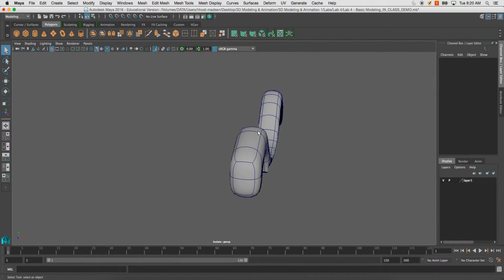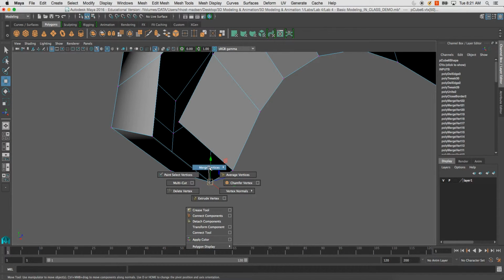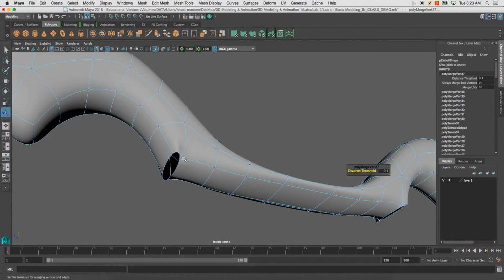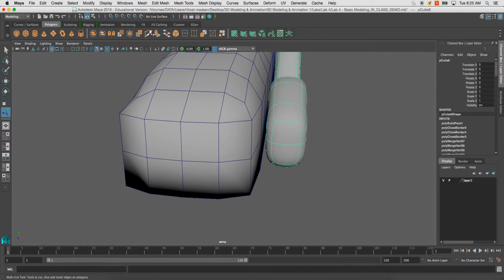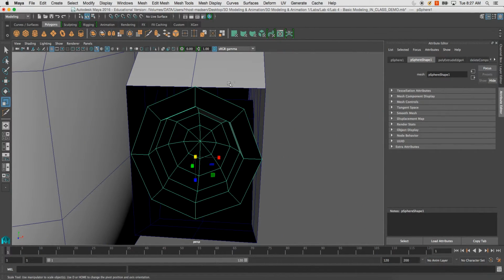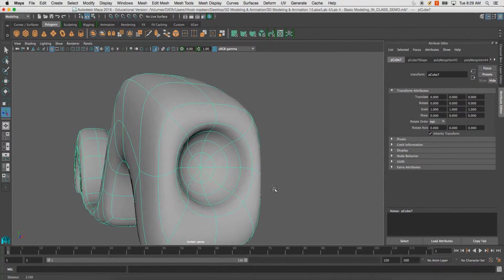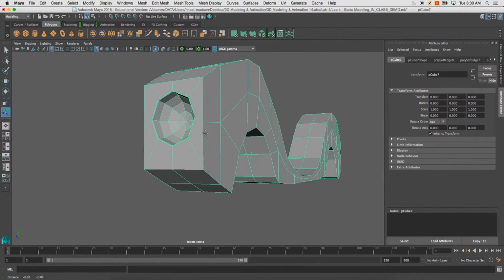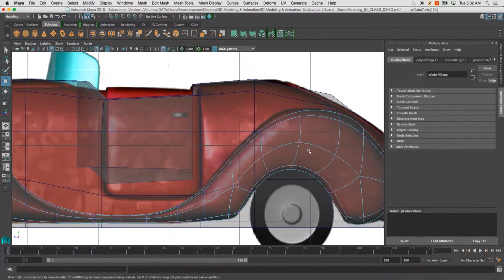Lab 5 Merging Vertices